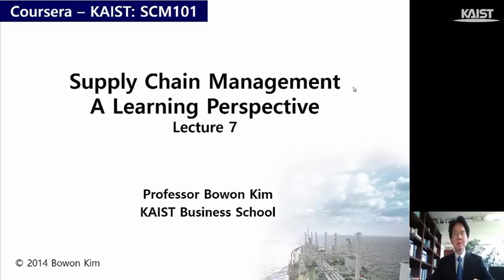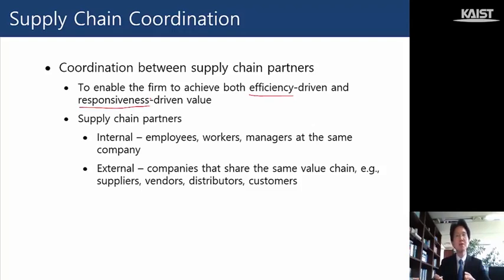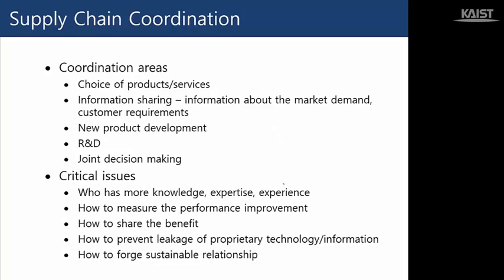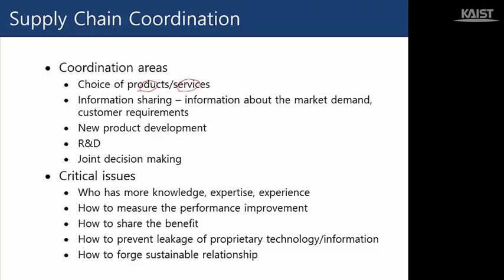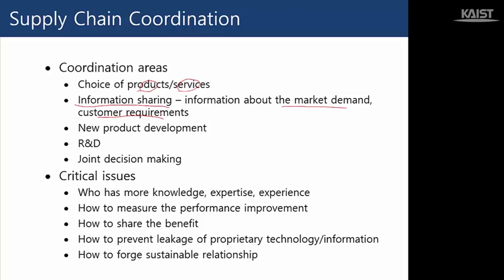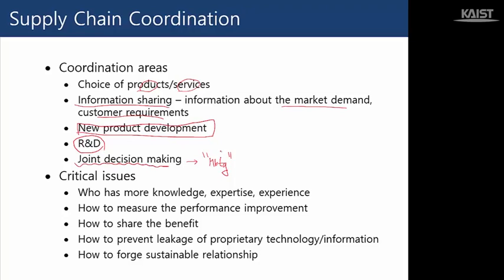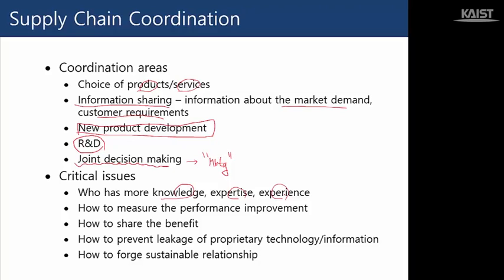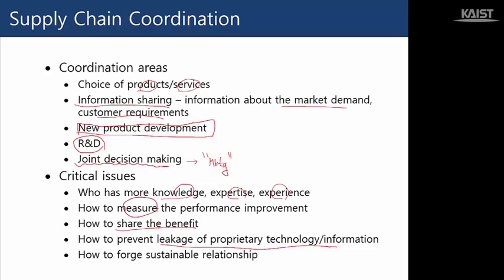7 1 Session 7 1 Supply chain coordination 13 16